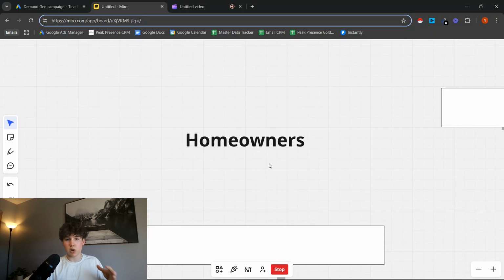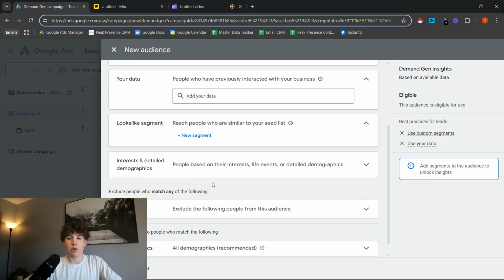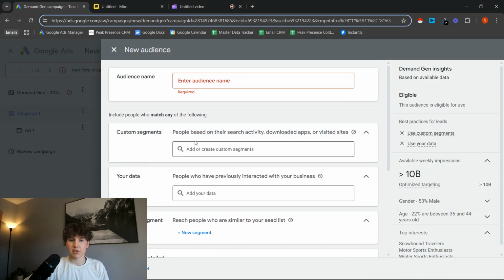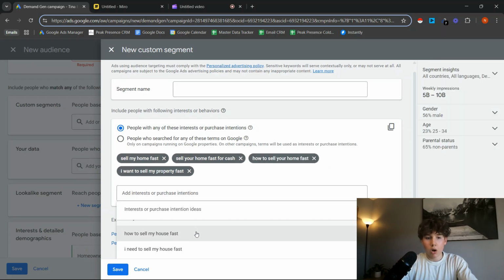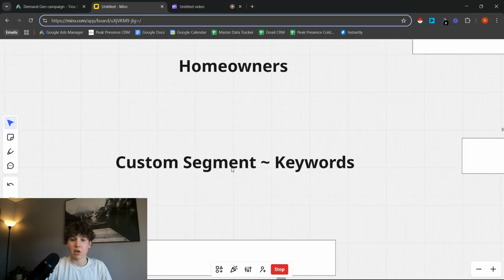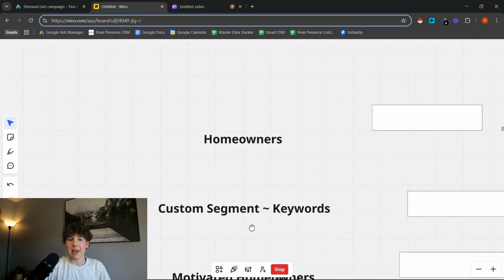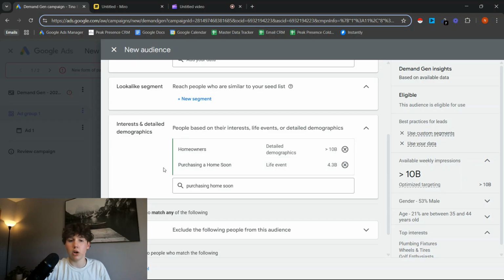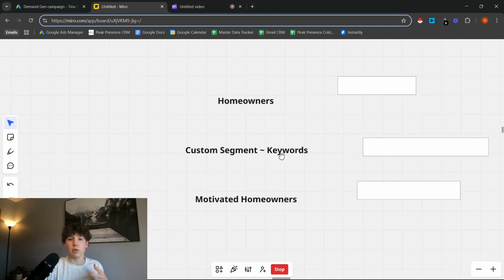Best YouTube Ads Targeting For Seller Leads In 2025